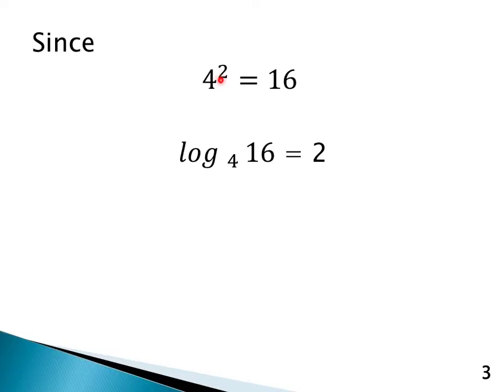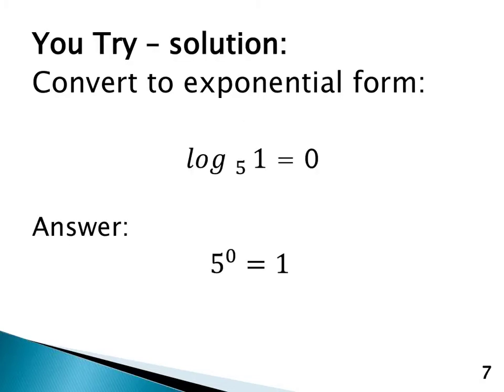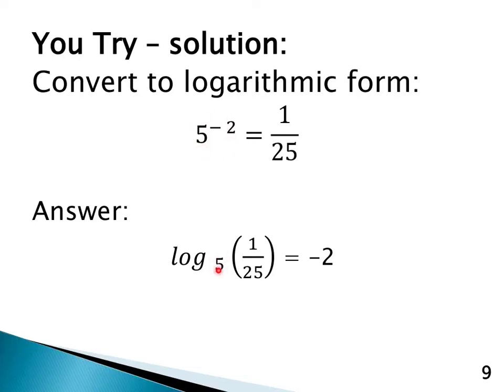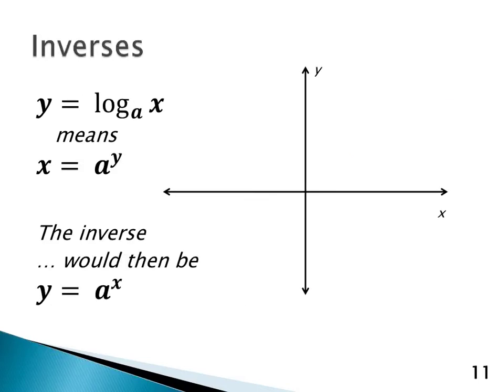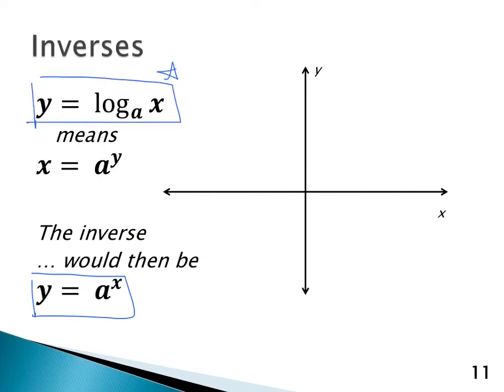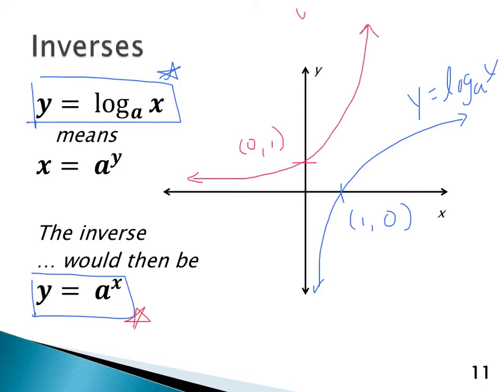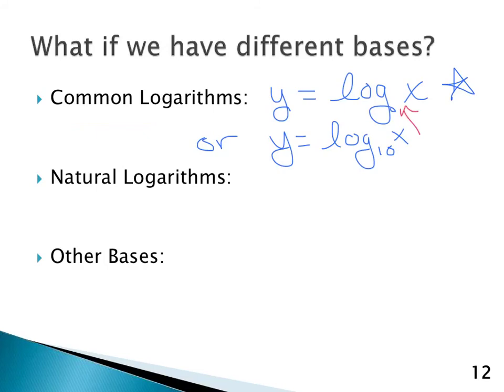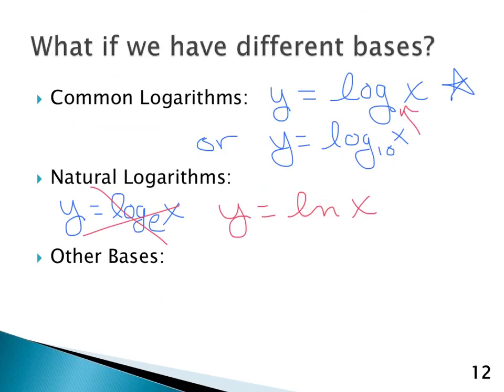What is a log function?